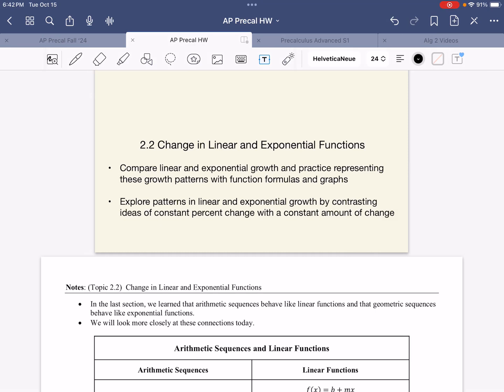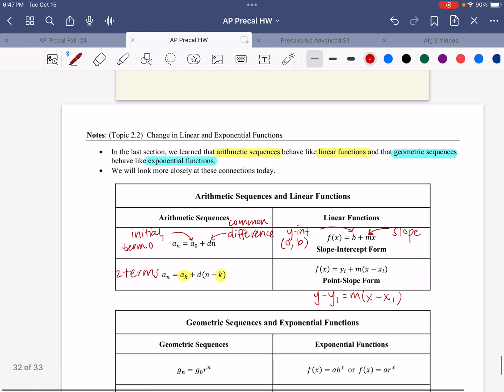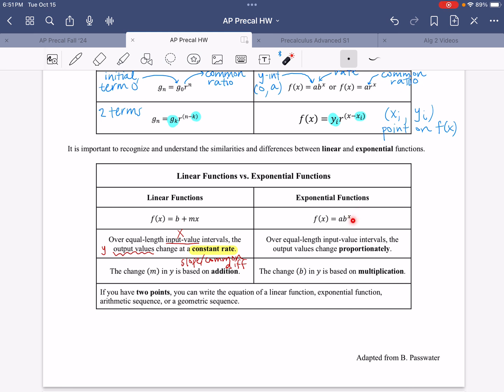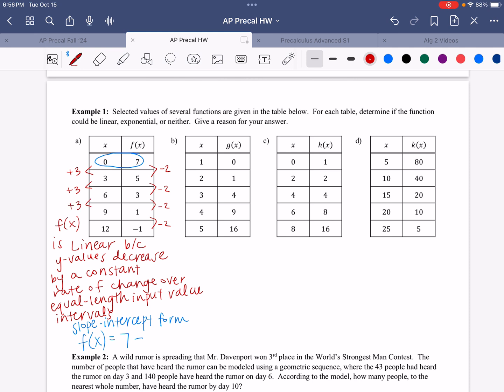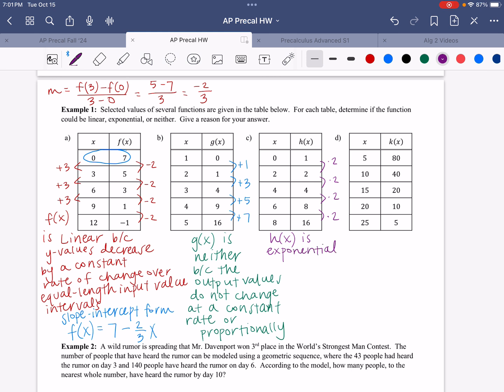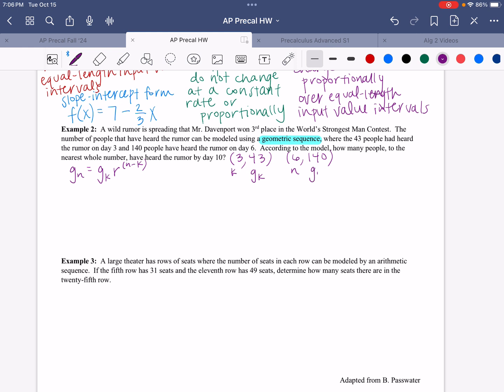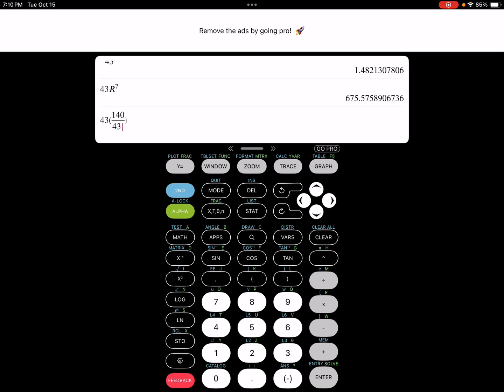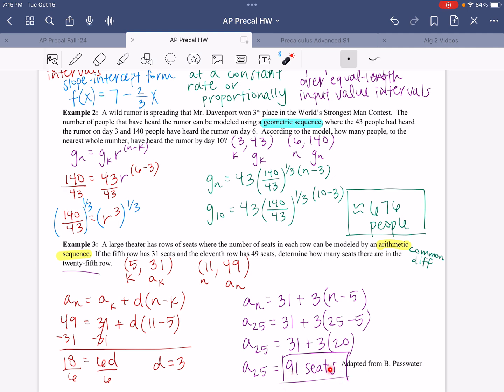Video Notes 2.2 Change in Linear and Exponential Functions